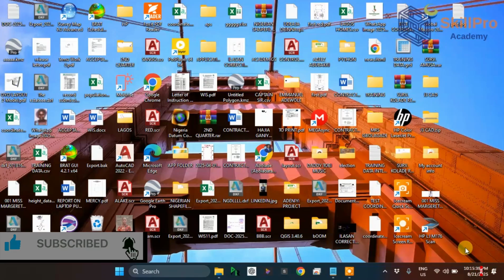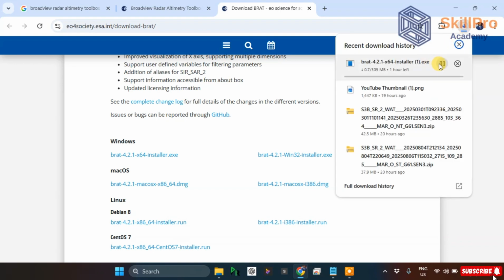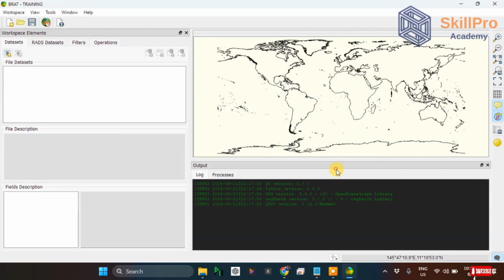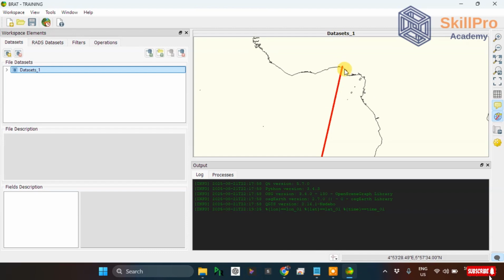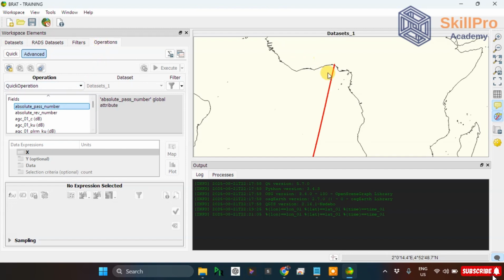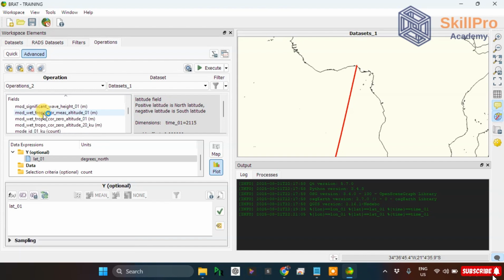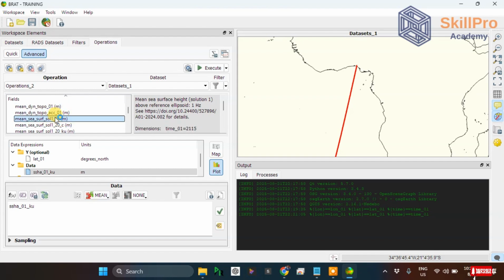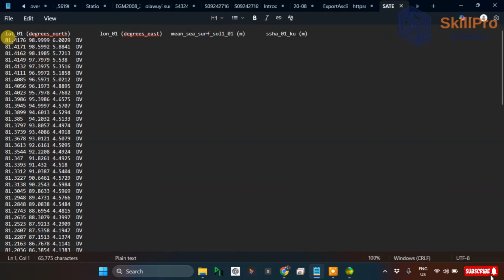How to Process Satellite Altimetry Data with BRAT | Broadview Radar Altimetry Toolbox Tutorial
In this tutorial, I’ll walk you through processing Satellite Altimetry data using the Broadview Radar Altimetry Toolbox (BRAT). 🚀

You’ll learn:
✅ How to install and set up BRAT
✅ Loading and exploring Sentinel-3 altimetry datasets
✅ Step-by-step data processing workflow
✅ Extracting and visualizing results for oceanographic and geospatial applications
BRAT is a powerful open-source tool developed by ESA for analyzing radar altimetry data, widely used in oceanography, hydrology, geodesy, and environmental monitoring.

Whether you’re a student, researcher, or geospatial professional, this video will help you get hands-on with altimetry data analysis.